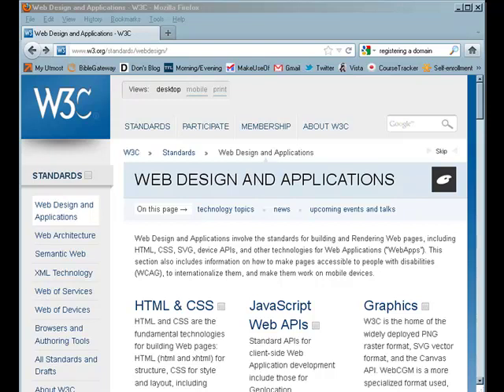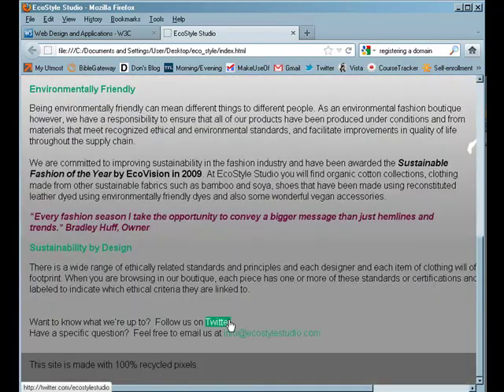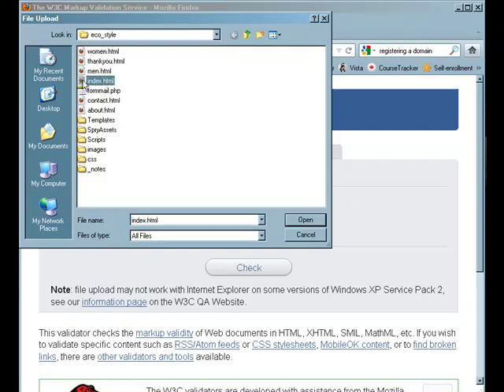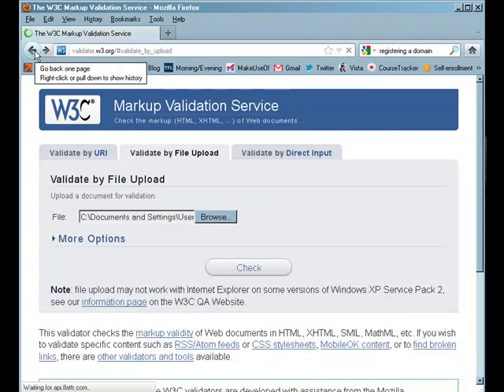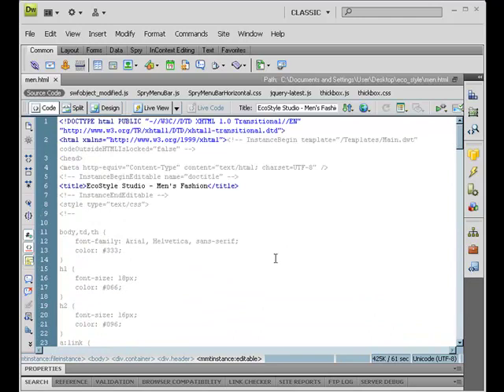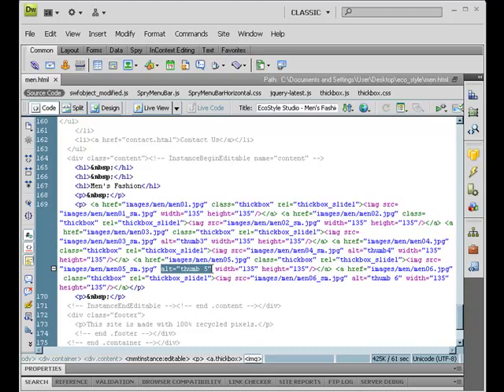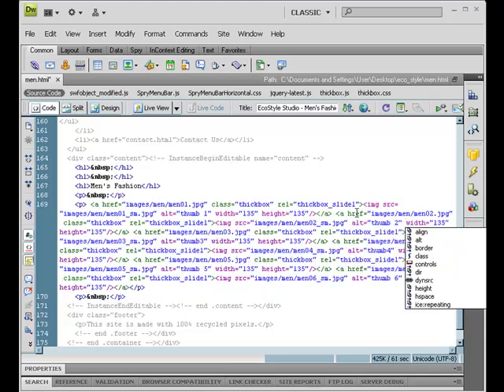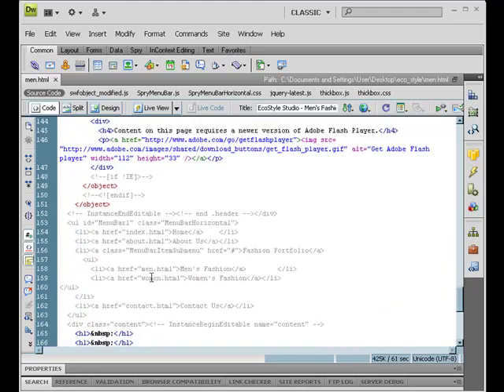The Importance of Validation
The following video discusses the importance of validating our HTML code against XML web standards using the W3C Markup Validator.